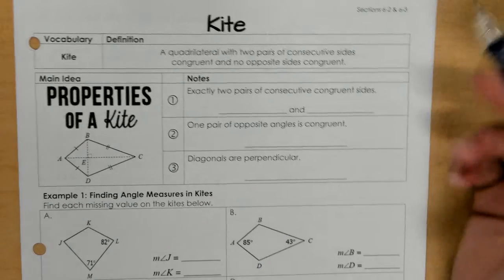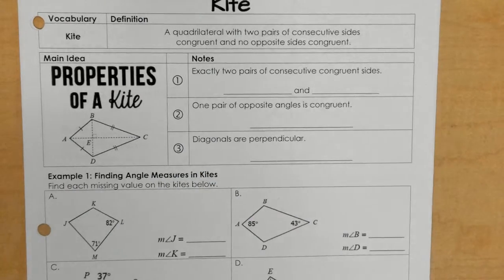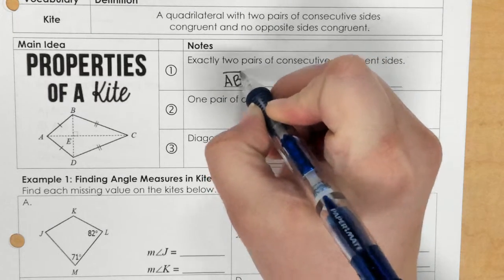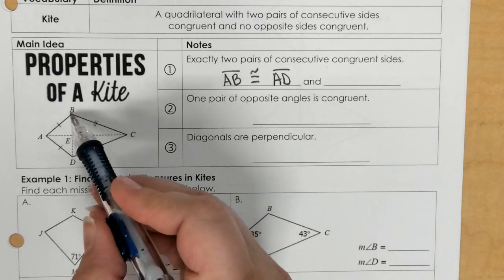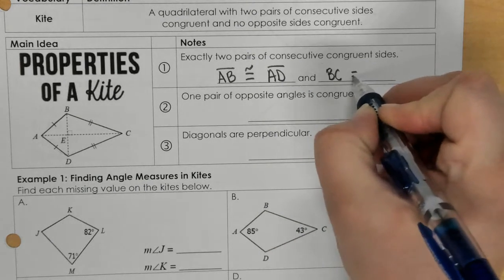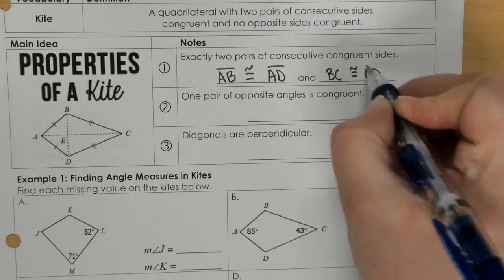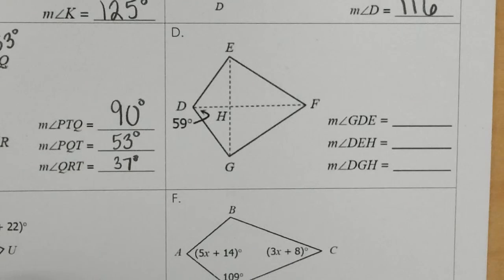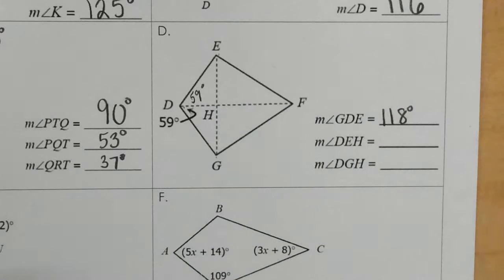Geom - Unit 6 Day 2, Kites Ex 1 A-F